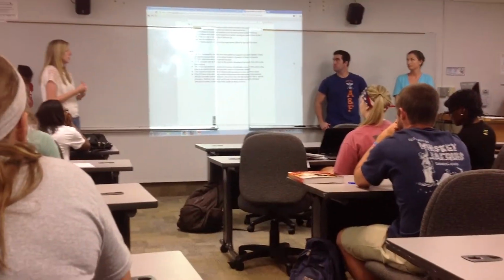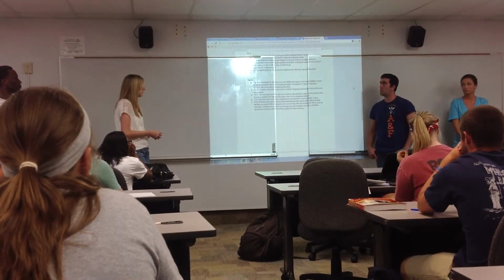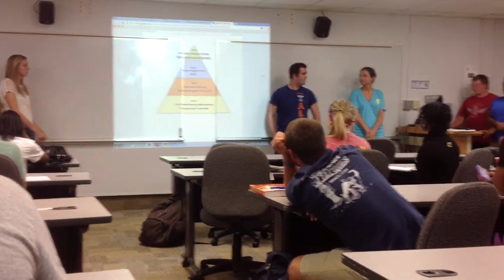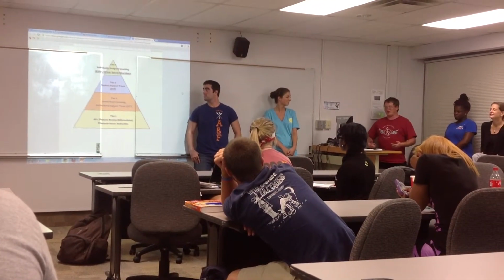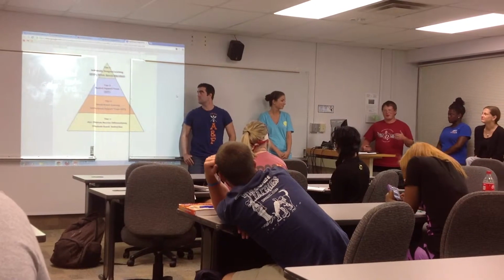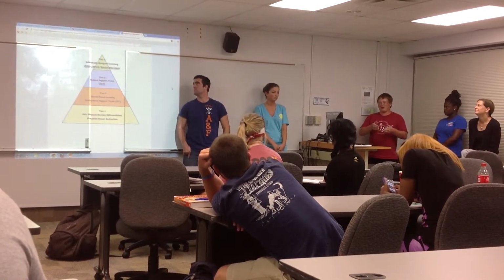Section 03 RtI